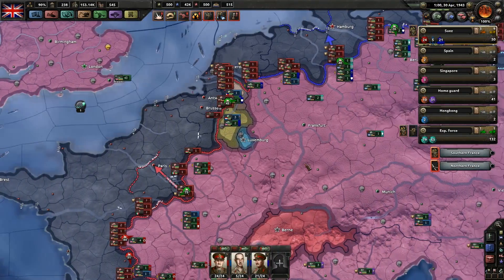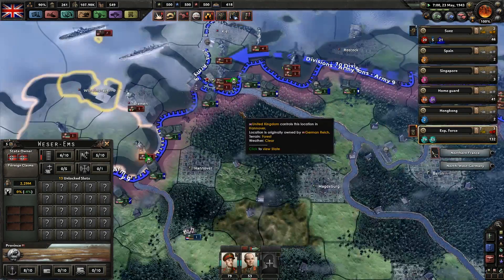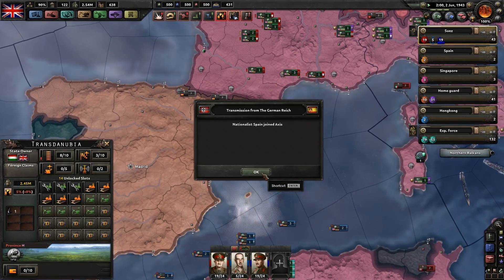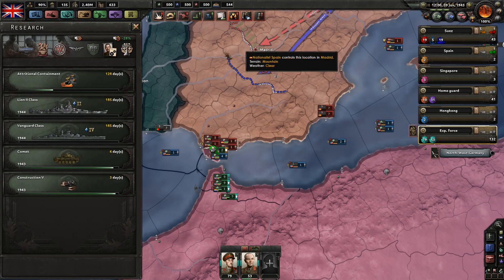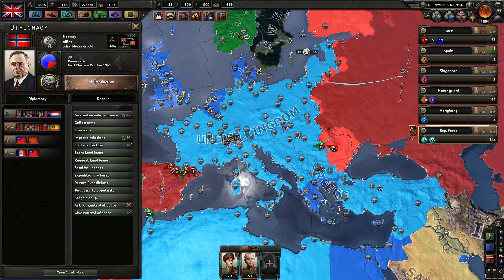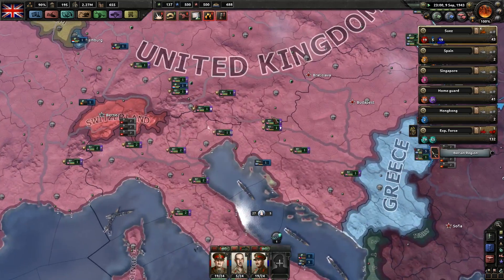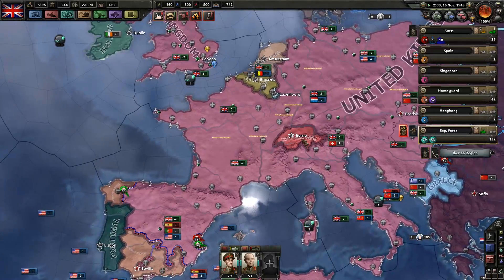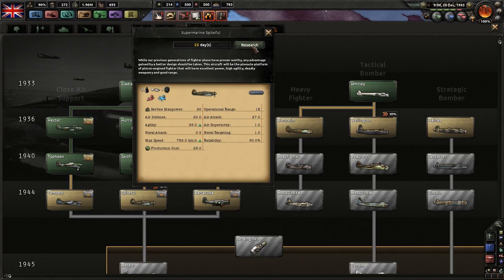Hearts of Iron IV, Battle of Britain, 13, Let's Play, How to, Video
Ladies and Gents welcome back to TANK's Gaming.
I started an other play through and this time i am going to make the Empire of UK great again.